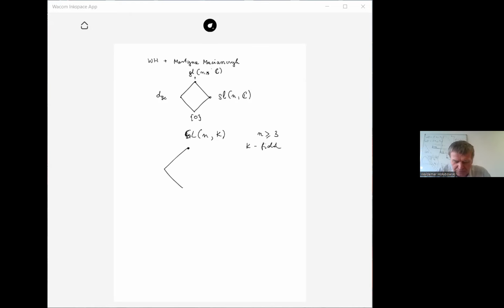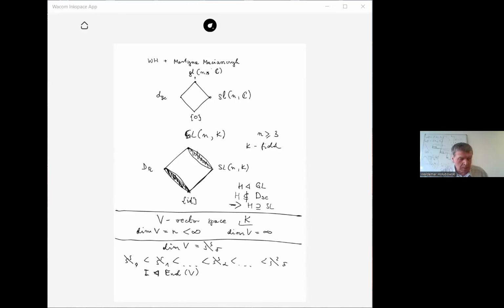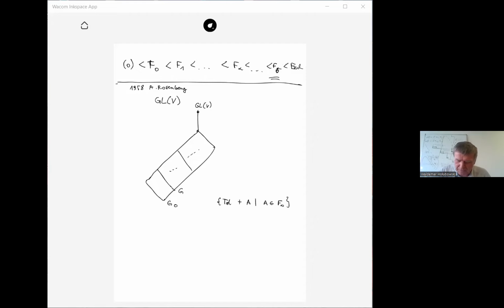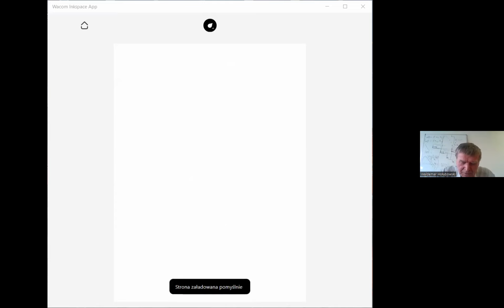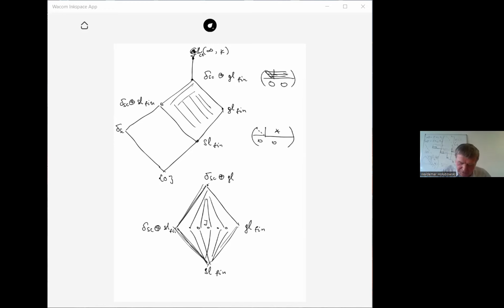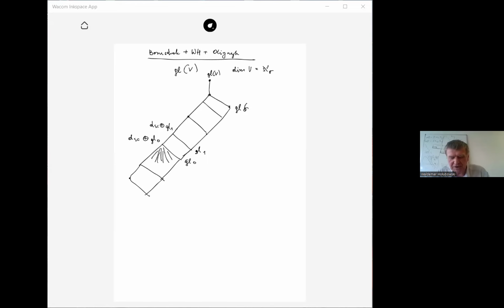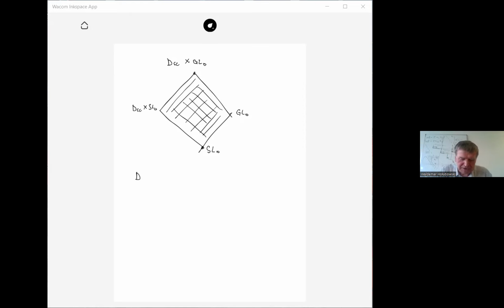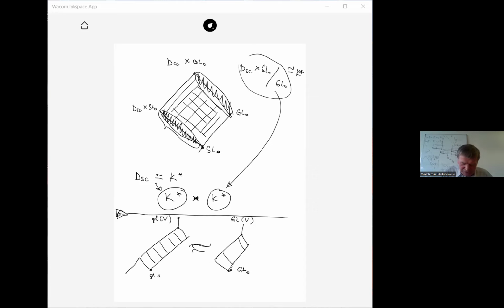Waldemar Hołubowski. The group and Lie algebra of column-finite infinite matrices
Section Talk by Professor Waldemar Hołubowski (Silesian University of Technology, Gliwice, Poland) at the XIV Ukrainian Algebraic Conference (July 3-7, 2023, Sumy, Ukraine)